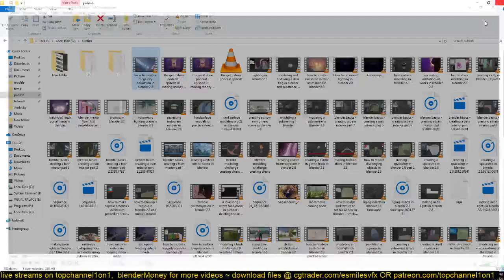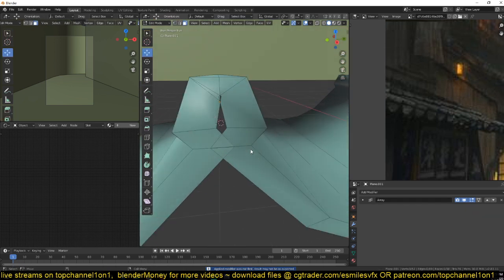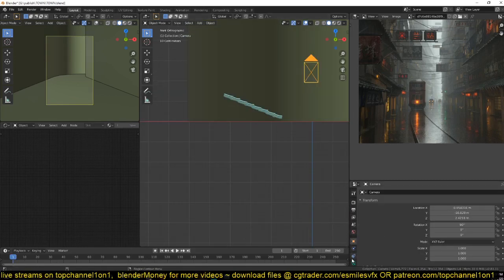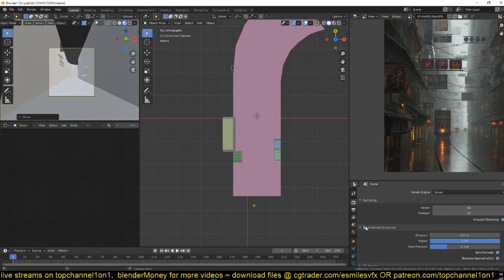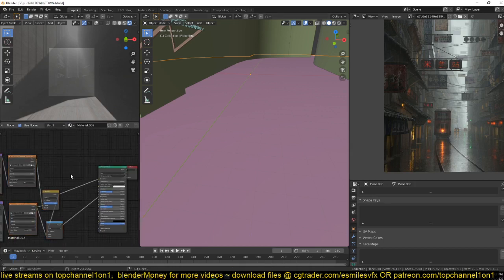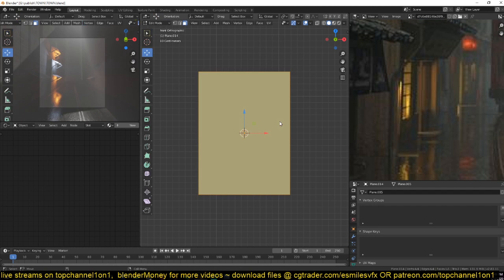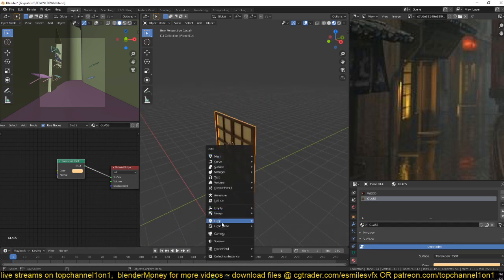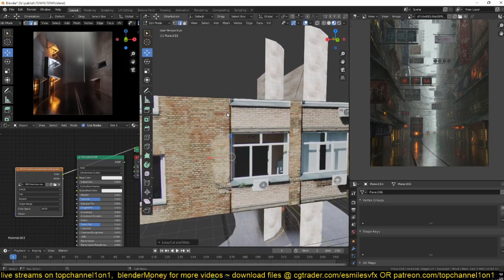Creating crazy scenes in blender - blender live stream